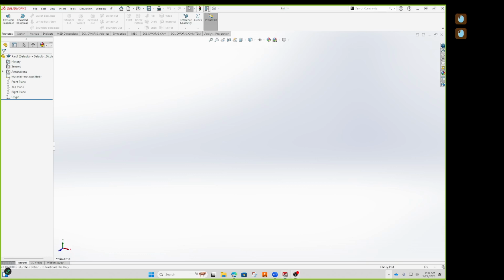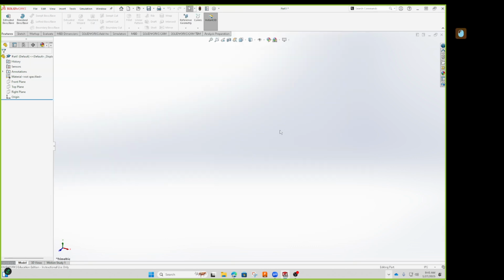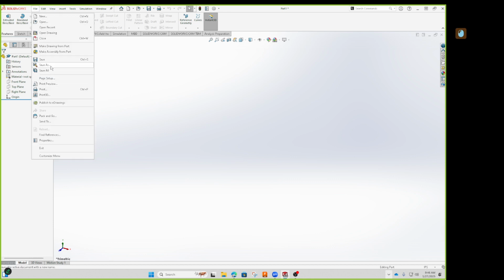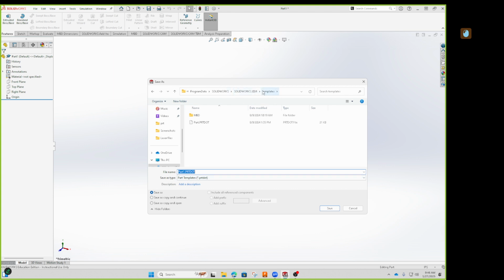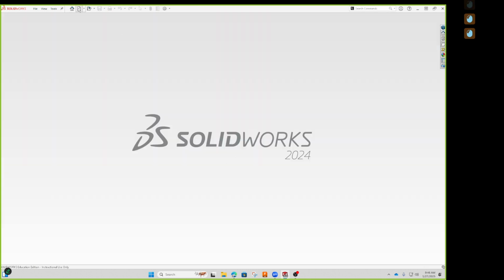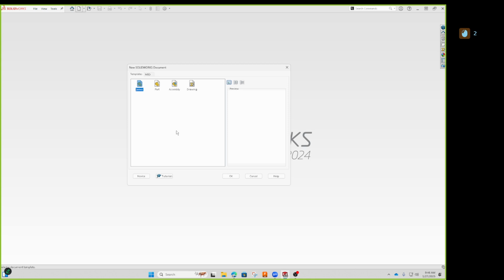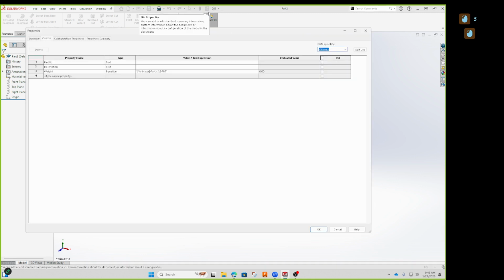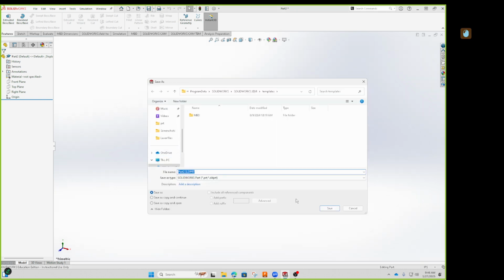SolidWorks Part Template